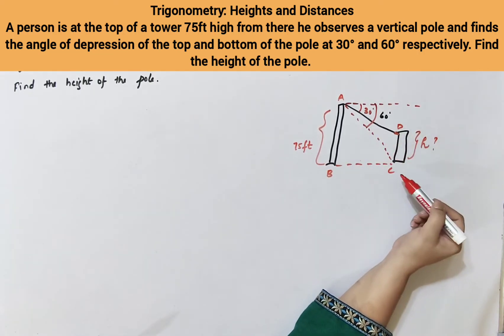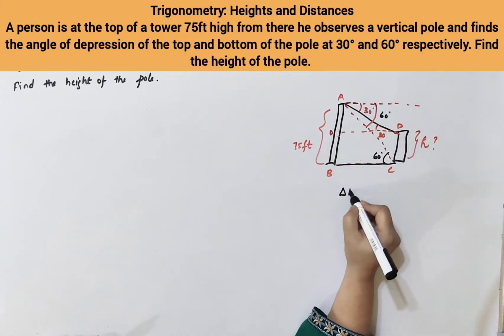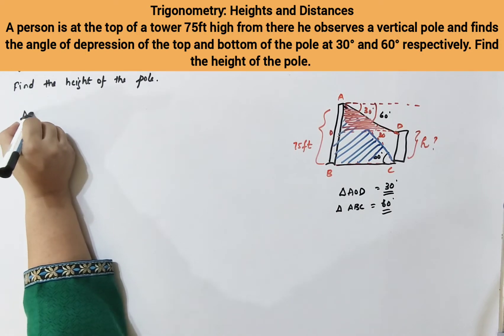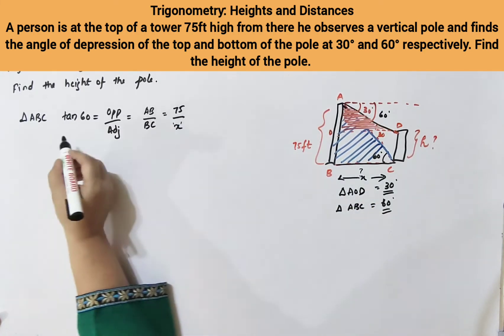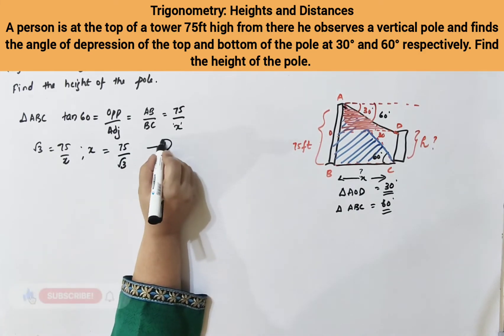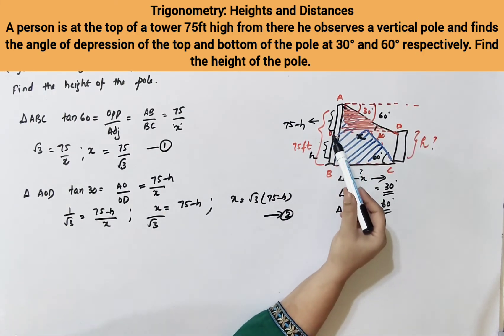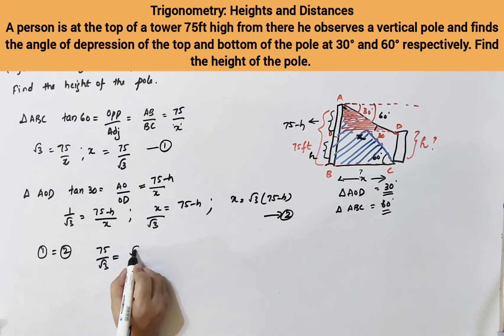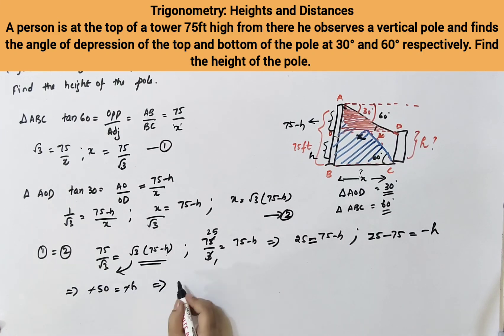Trigonometry: Heights and Distances Chapter 13 Problem 20, 2nd PUC, Class 10, CBSE, ICSE, NCERT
Problem: A person at the top of tower 75ft high observes a vertical pole and find the angle of depression of the top and bottom of the pole at 30˚ and 60˚ respectively. Find the height of the pole.

Class: Maths for 2nd PUC/Class 12 Chapter 13.1 Problem No. 20
Class: 10 Chapter 14, ICSE
Class: 10 CBSE Chapter 9
Chapter Name: Heights and Distances

Syllabus: NCERT, Karnataka Board, CBSE, ISCE
Stream: Basic Maths for Commerce Stream, Mathematics for Class 10